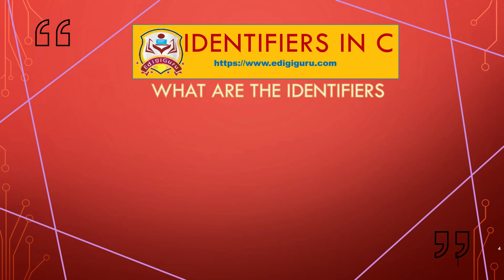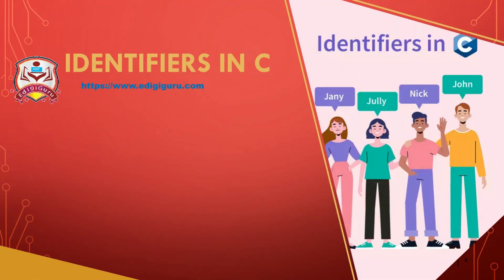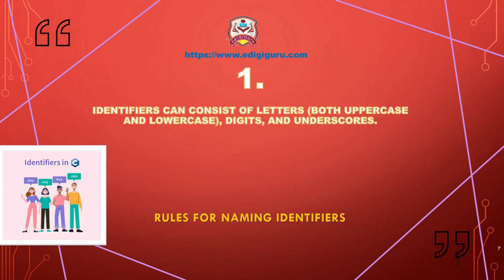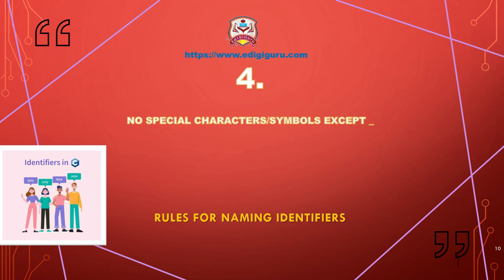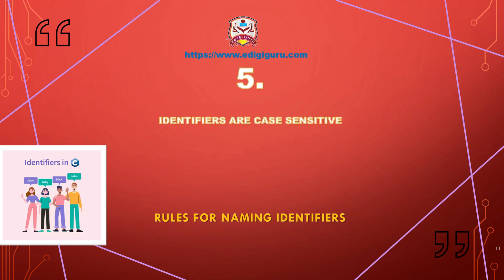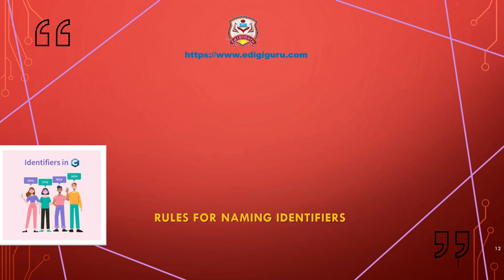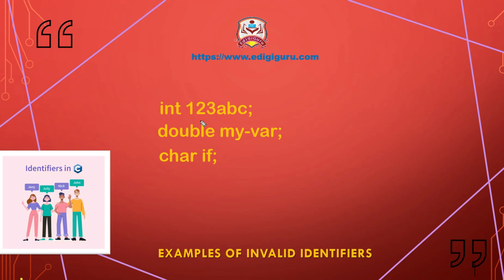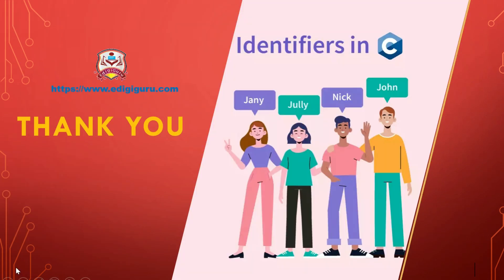Identifiers | Identifiers in C Programming | Identifiers in C Language with Example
Hello friends,

Identifiers in C

This session will help you to understand identifiers in C language. Learning identifiers is important in order to write clean and maintainable code.here in this video session, you will learn how to create meaningful and
Efficient identifiers and how to avoid common mistakes while naming identifiers.

Programming Fundamentals